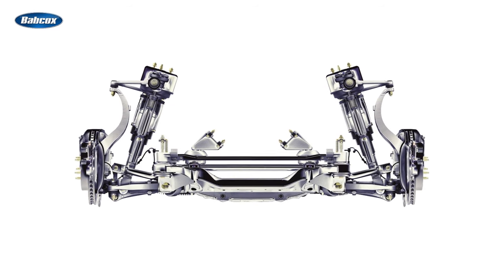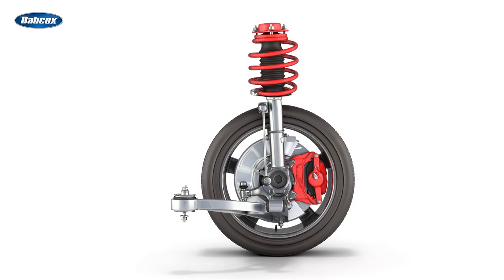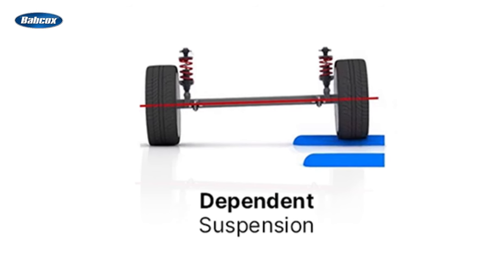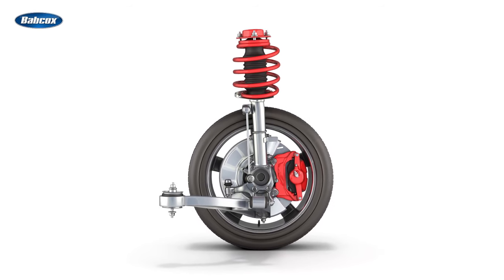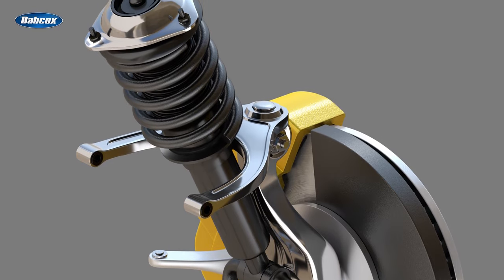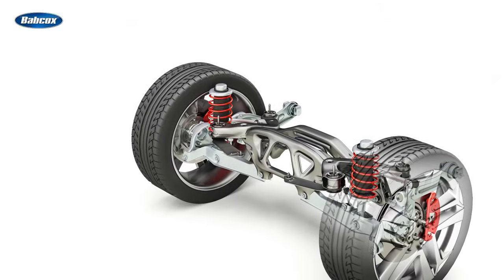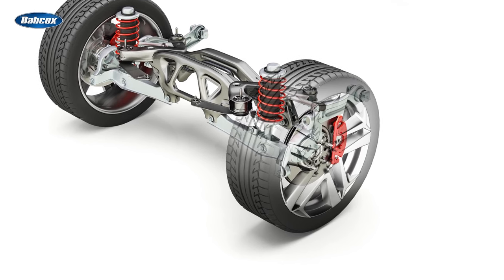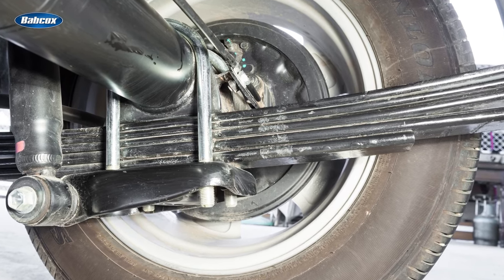Basic Types of Suspension Systems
When it comes to vehicle performance, ride comfort and handling, the suspension system plays a critical role. It's responsible for absorbing shocks and bumps, ensuring a smooth ride, and keeping the vehicle stable and safe. There are several types of suspension systems available, each with its own unique characteristics and impact on overall vehicle performance.